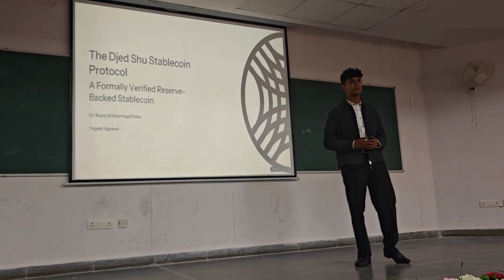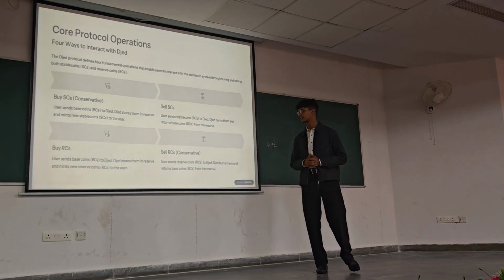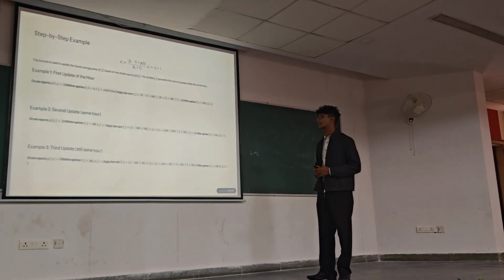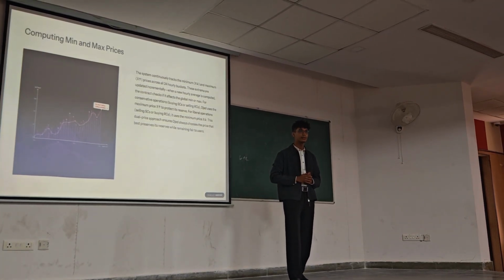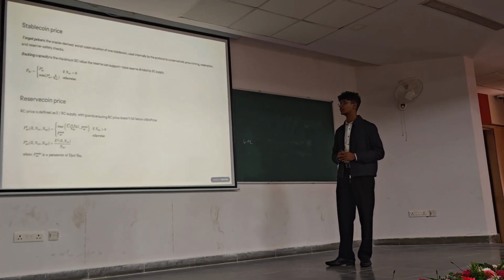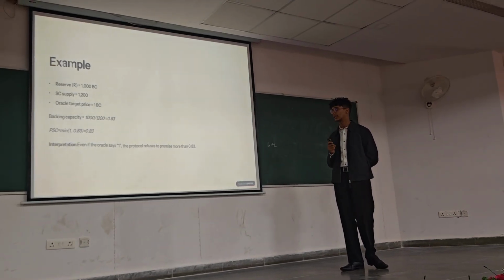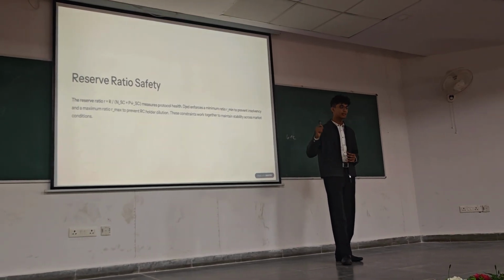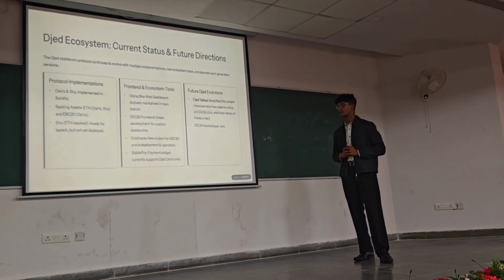Djed Shu Stablecoin Protocol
Stability Workshop - Talk #3

Speaker: Yogesh Agrawal

Title: Djed Shu Stablecoin Protocol